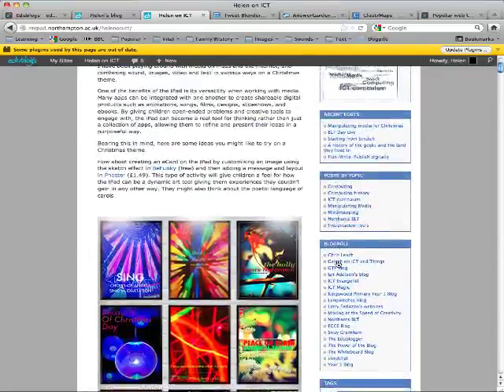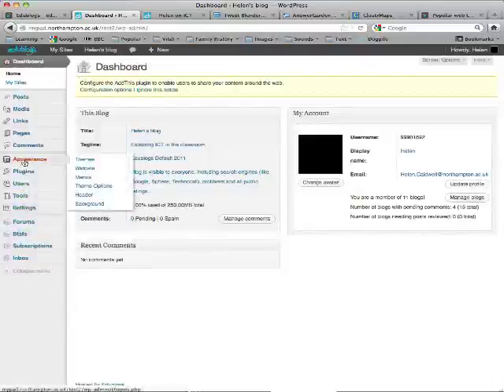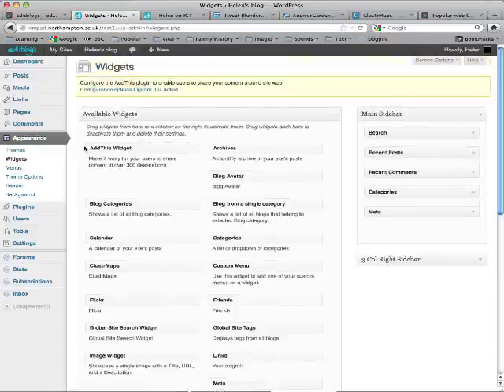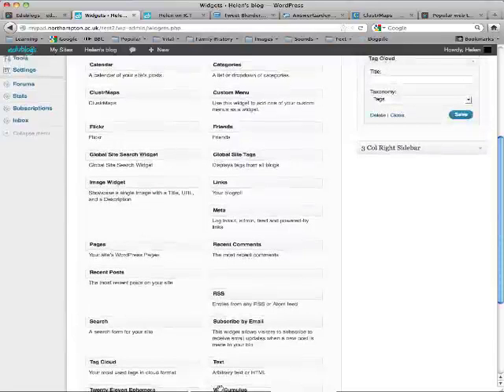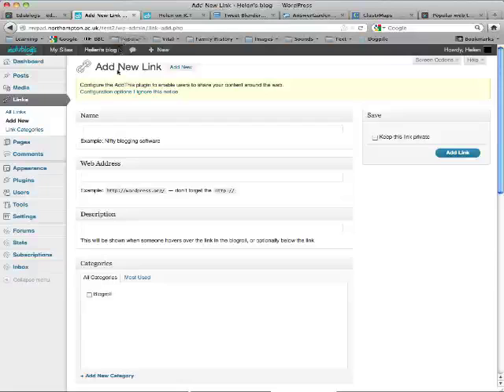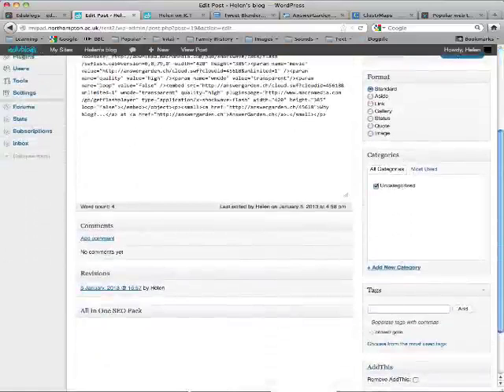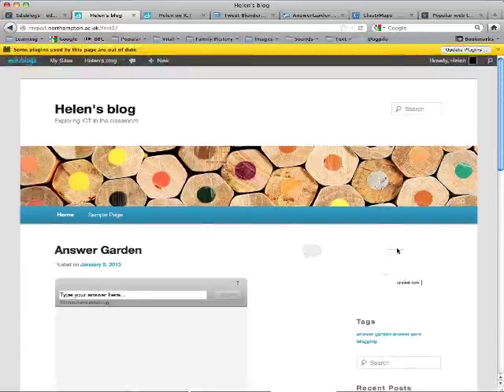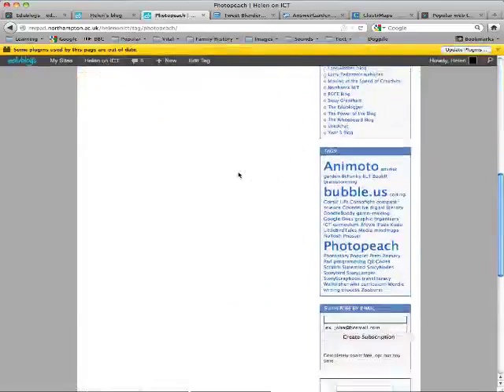Customising your sidebar